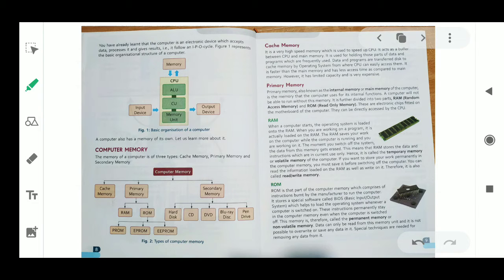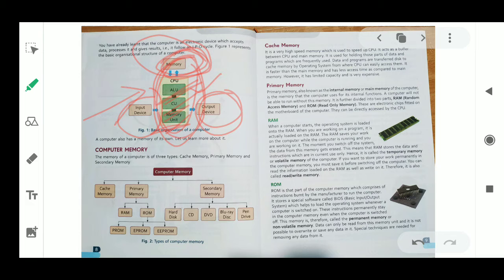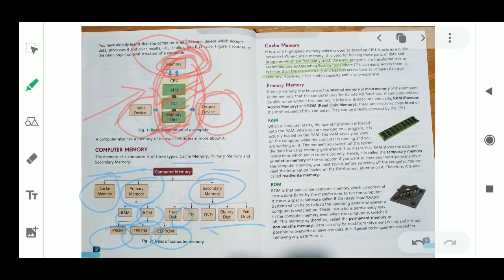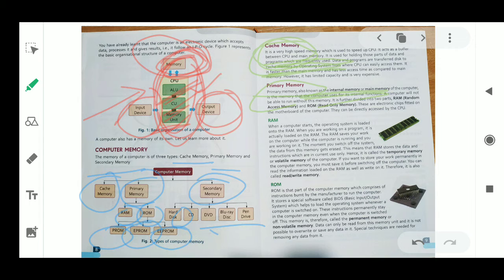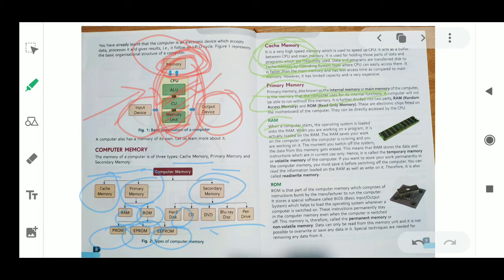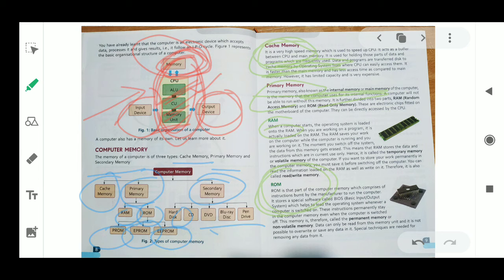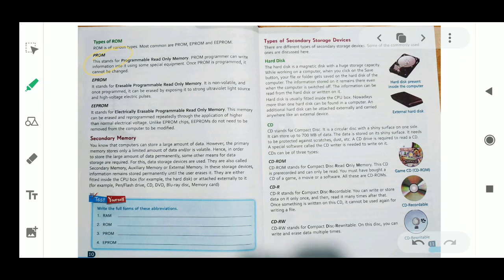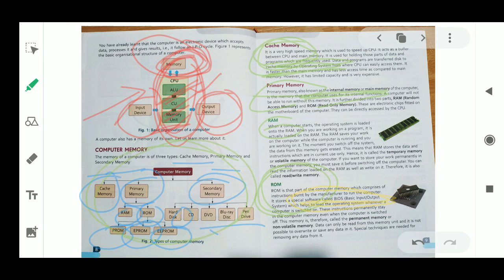Computer Class4 Chapter1 Part2